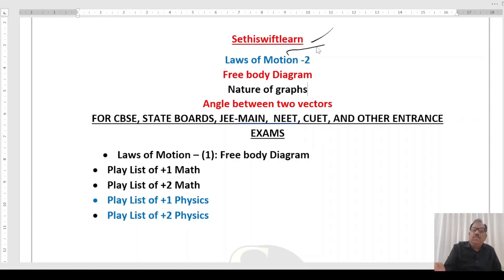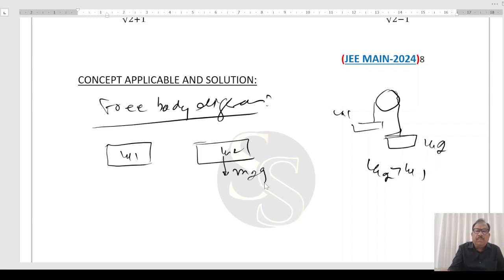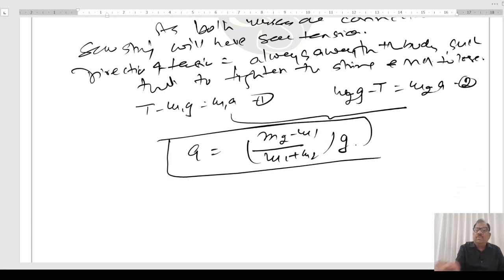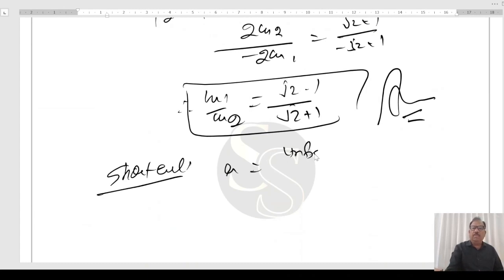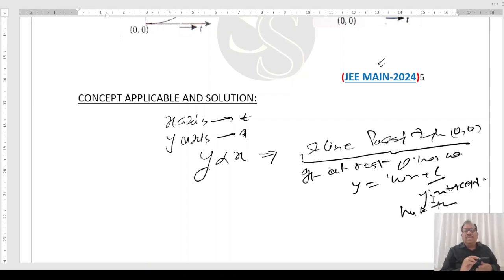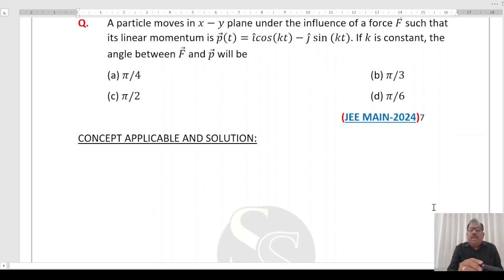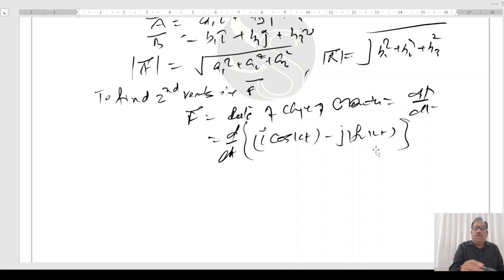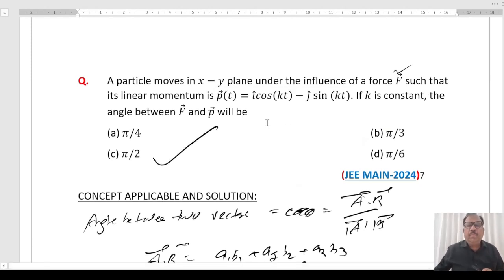Laws of Motion - 2 : Free Body Diagrams, Pulley Systems & Vectors | Class -11 - Physics | JEE | NEET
In this video, we will dive deep into the Laws of Motion, a fundamental topic in Class 11 Physics, and solve important exam-related problems, especially from JEE Main 2024 previous year questions. Newton’s three laws of motion describe the relationship between the motion of an object and the forces acting on it. Understanding these laws is crucial for solving complex problems on force, inertia, acceleration, and momentum. We will walk through step-by-step solutions to typical JEE problems, helping you master concepts like applying  F=ma, analyzing forces on inclined planes, and calculating frictional forces. This will not only strengthen your conceptual clarity but also prepare you effectively for board exams and competitive tests.

Struggling with Free Body Diagrams, Pulley Problems, or Vector Forces in Physics?
This video is your one-stop solution for mastering Laws of Motion for JEE Main 2024, NEET 2025, and Class 11  CBSE boards.

🔍 In this session, we solve 3 key concept-based questions step by step:

🧩 Question 1: Pulley System (JEE Main 2024)
A light string passing over a smooth light pulley connects two blocks of masses m₁ and m₂ (where m₂  is greater than  m₁).
If the acceleration of the system is g / √2, then the ratio of the masses m₁ / m₂ is:

📈 Question 2: Acceleration-Time Graph
A wooden block, initially at rest on the ground, is pushed by a force that increases linearly with time t. Which of the following curves best describes the acceleration of the block with time?

Options (Graph-based):
(a) Linear from (0, 0)
(b) Linear with intercept
(d) Constant acceleration

🔄 Question 3: Force vs Momentum Angle (Vectors)
A particle moves in the x–y plane under the influence of a force 𝐅, such that its linear momentum is:
p(t) = î·cos(kt) − ĵ·sin(kt)
If k is constant, the angle between 𝐅 and 𝐩 will be:

Options:
(a) π/4
(b) π/3
(d) π/6

🧠 Concepts Covered:
Pulley System Acceleration
Force-Time Relationship
Vector Dot Product & Angles

📚 Ideal For:
✔️ JEE & NEET Aspirants
✔️ Class 11 & 12 CBSE Physics Students
✔️ Concept Strengthening & Problem Practice

✅ Exam-Centric Physics Videos
✅ PYQ Solving Strategies
✅ Topic-Wise Concept Sessions

⏱️ Timestamps:
00:00 – Intro
00:49 – Pulley Problem
07:17 – Acceleration-Time Curve
10:42– Force and Momentum Angle Problem